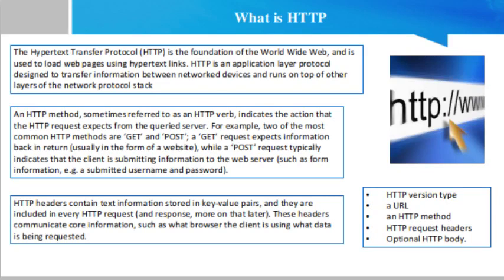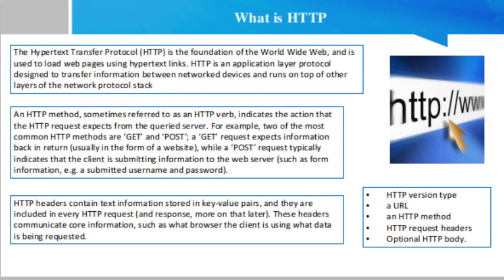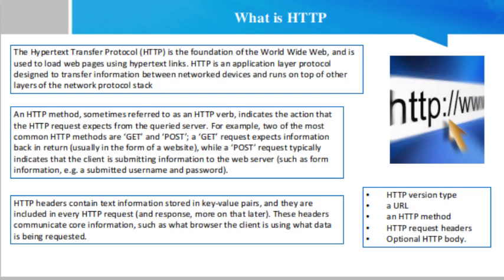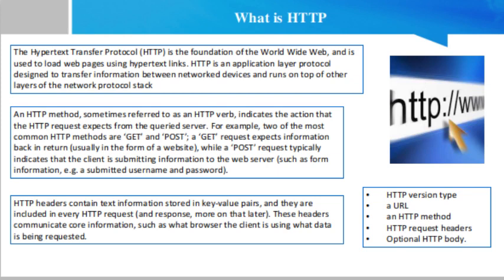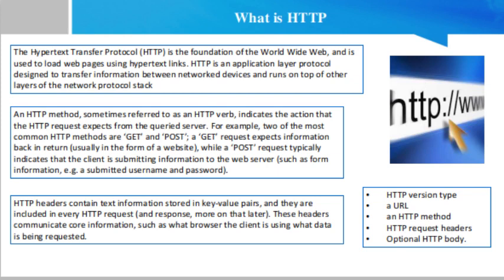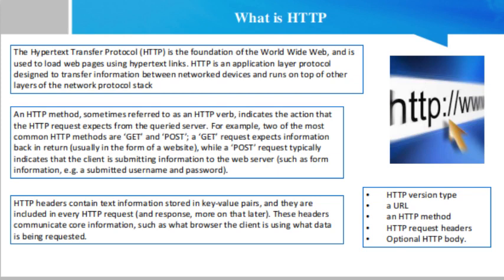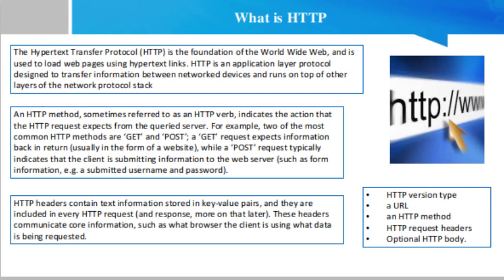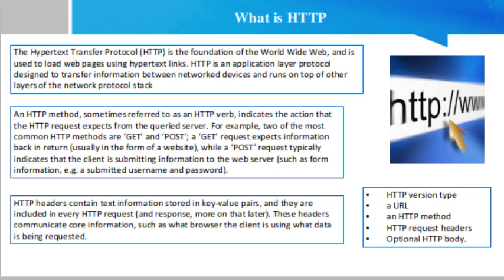What is HTTP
The Hypertext Transfer Protocol (HTTP) is the foundation of the World Wide Web, and is used to load web pages using hypertext links. HTTP is an application layer protocol designed to transfer information between networked devices and runs on top of other layers of the network protocol stack. A typical flow over HTTP involves a client machine making a request to a server, which then sends a response message.